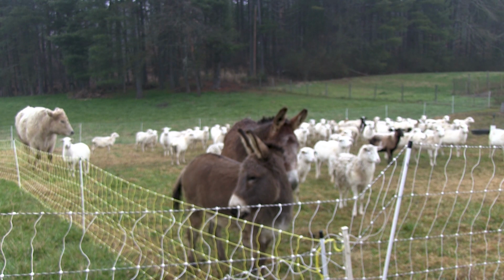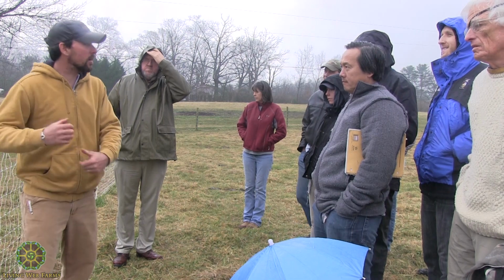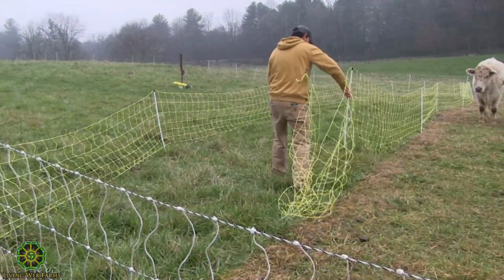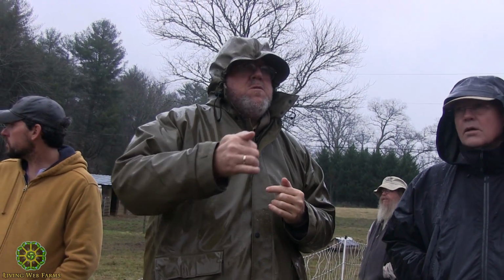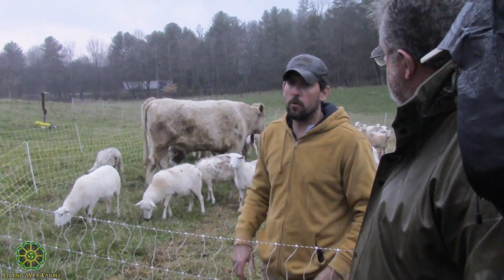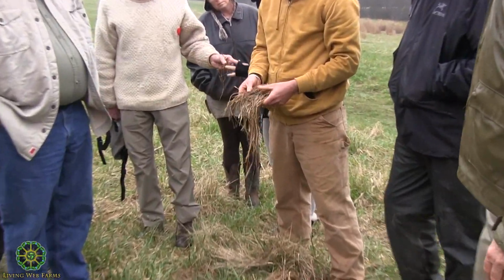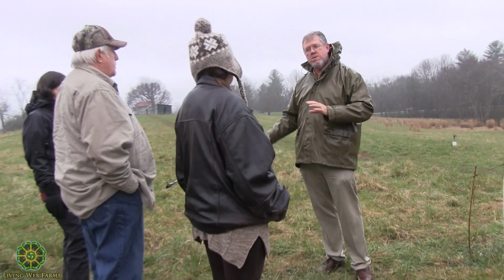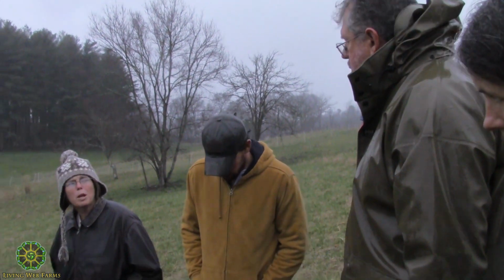Graziers Intensive II part 4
Regenerative ranching expert, Jim Elizondo teaches about profitable livestock management while utilizing regenerative pasture management. Jim teaches the many great benefits of non-selective grazing. This includes the whole environment of wildlife, microbes, insects, and people. He offers expertise in how this can be done with fewer inputs and winter grazing with stockpiled crops while maintaining the health of the herd and pastures. He introduces universal ranching principals that he has managed around the world successfully including non-selective grazing, high stock density and rotational grazing and the importance of grass management. In this second Graziers Intensive workshop, Jim further explores these concepts for and their importance in practical applications. In part 4, Rocco Sinicrope begins by showing a paddock he is regrazing and discusses the learning process in effecting stockpiling management.